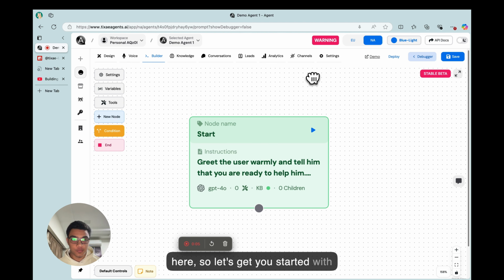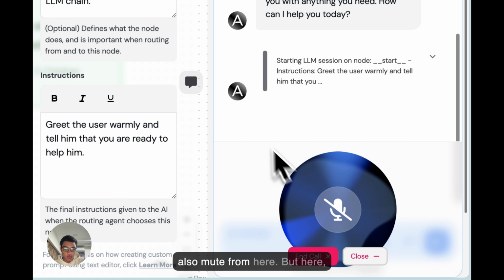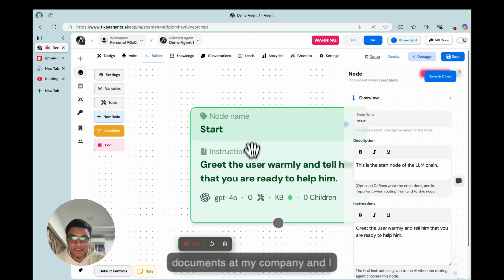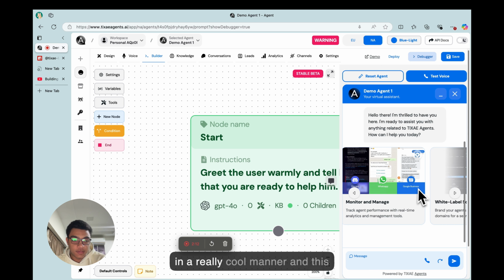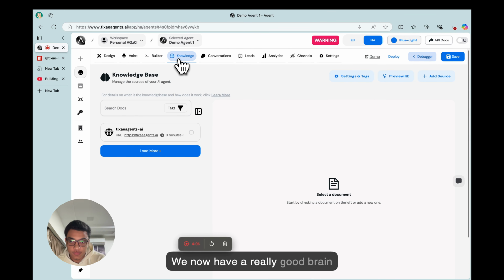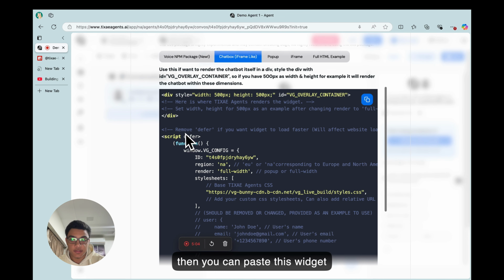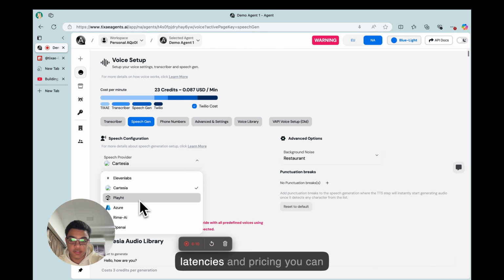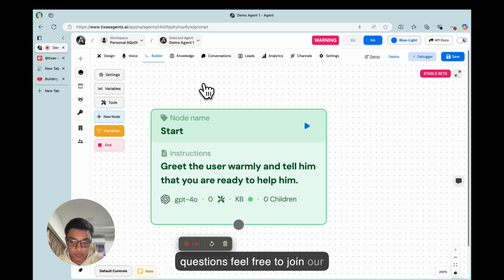Getting started with your first agent - Convocore Agents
🎓 Learn How to Build AI Voice & Text Agents with Nodes | Convocore Tutorial

Looking for an easy way to build powerful AI voice or text agents? Convocore.ai makes it simple — no coding required.

This detailed tutorial walks you through everything you need to know about nodes, the building blocks behind custom AI agent logic. Whether you're just starting out or refining complex flows, this guide has you covered.